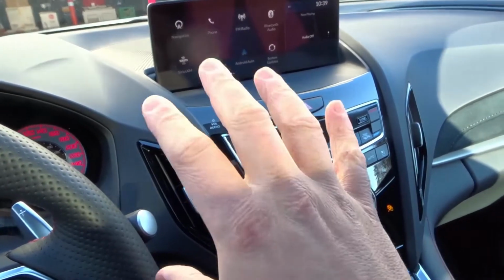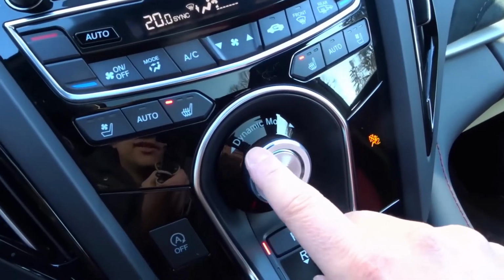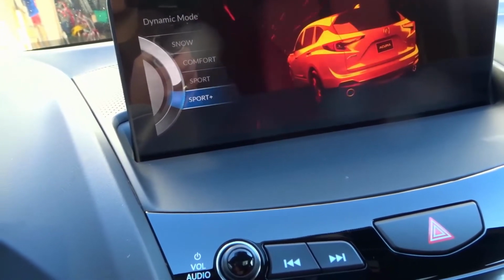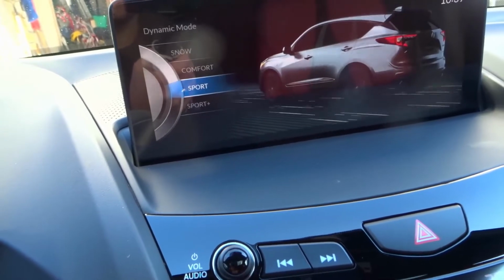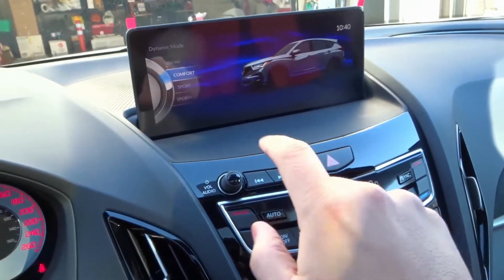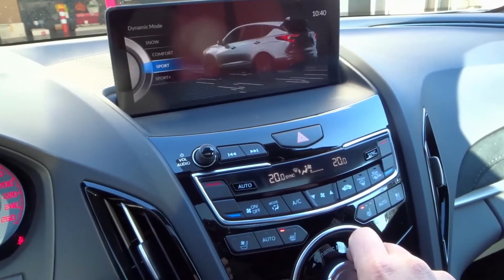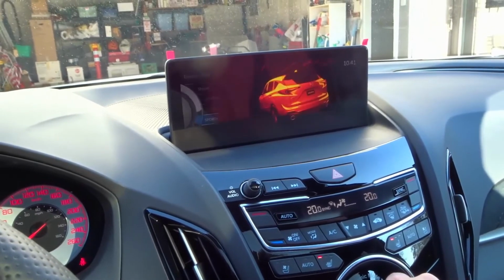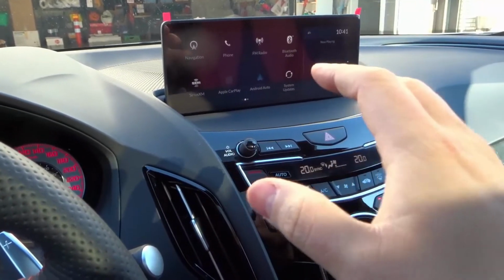Acura RDX Driving Modes Explained-Dynamic Driving Tutorial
In this video, I show you the Acura RDX driving modes that you can select within the car. They are really easy to understand and use, and they allow you to have a dynamic driving experience no matter the conditions that you are driving in. If you drive in comfort mode, you will get a well balanced experience. Driving in any of the sport modes will really make you feel the power. And driving in snow mode will allow you to have traction when driving on slippery surfaces.